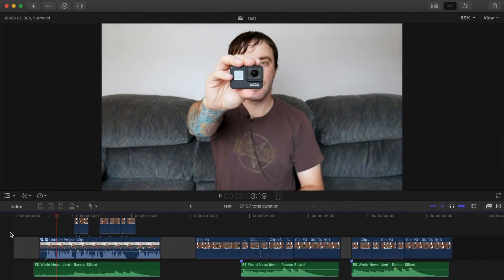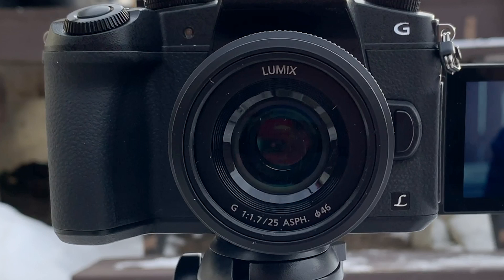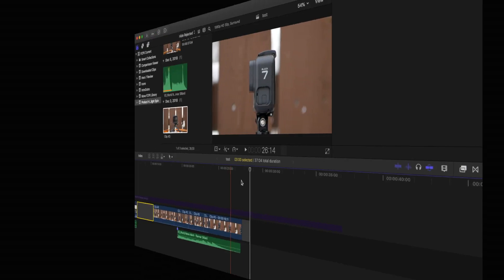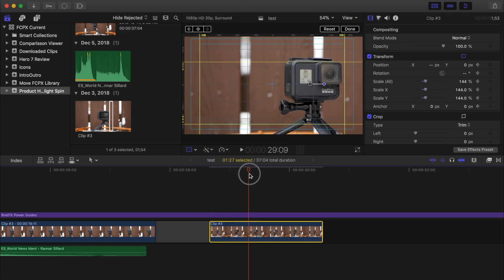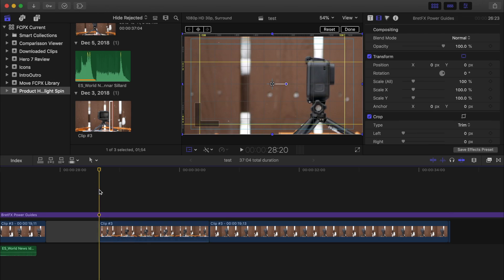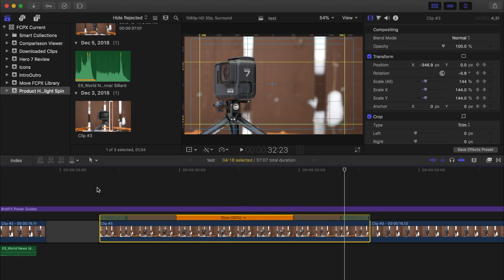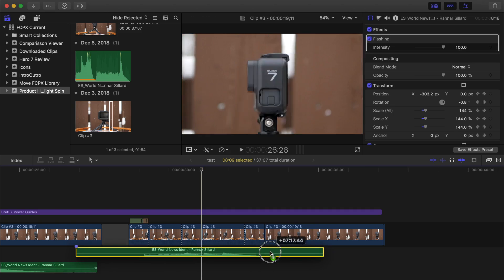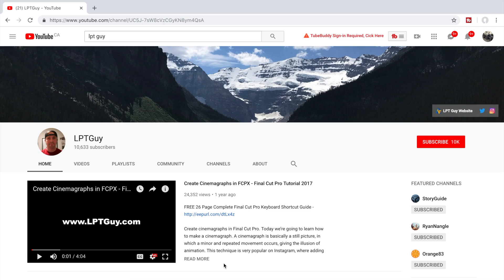How to Film and Edit Product Promos in Final Cut Pro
In this video, we'll take a look at how I filmed and edited this product promo shot for a GoPro Hero 7 Review video. I'll take you through my process of deciding how to film the shot, my camera setup and how I edited it to tae it from a plain video clip to a much more pleasing product shot. I'll show you how I reframed my shot, added slow motion and a fake dolly effect, and used background music to tie everything together